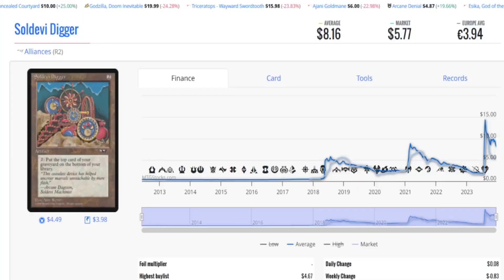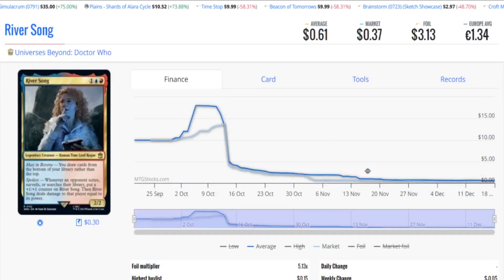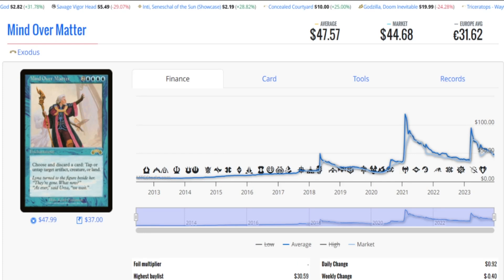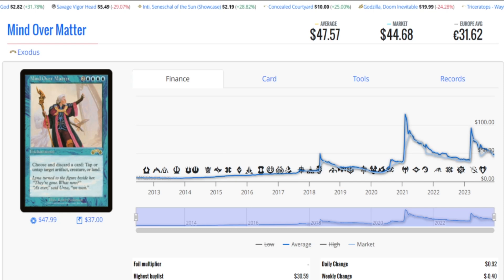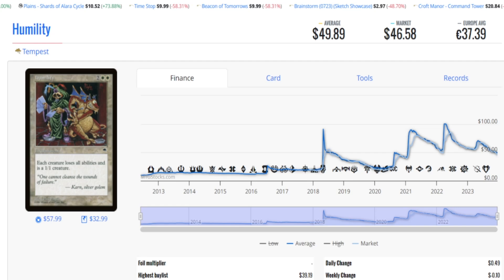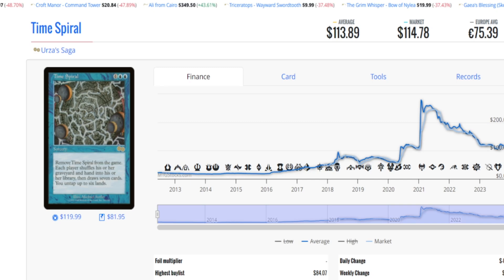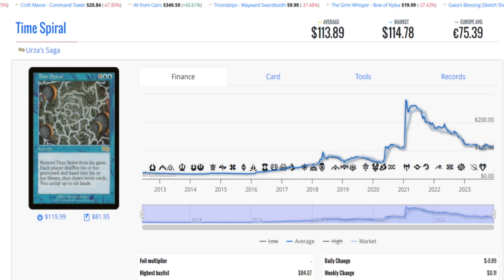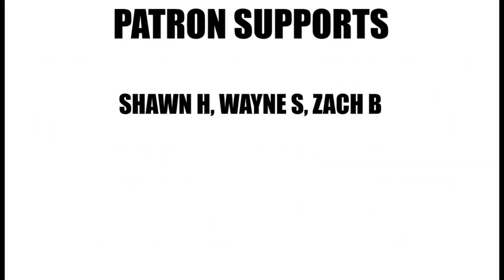Cards Players Should Be Buying When Fomo Leaves The Market-What Players Should Look For.